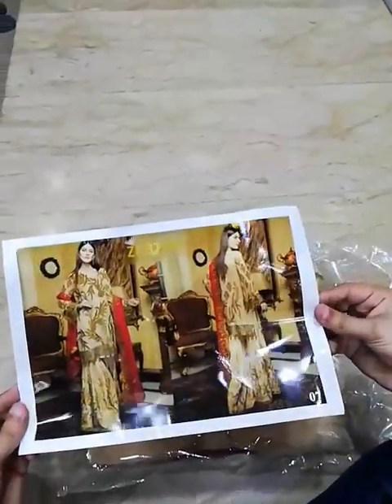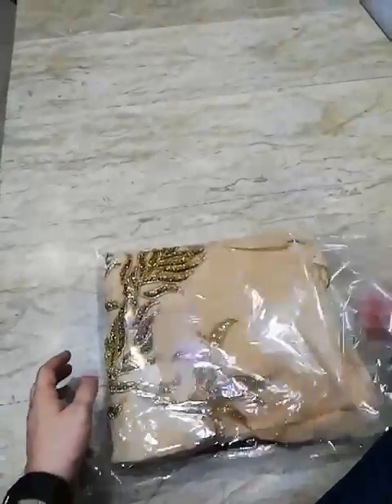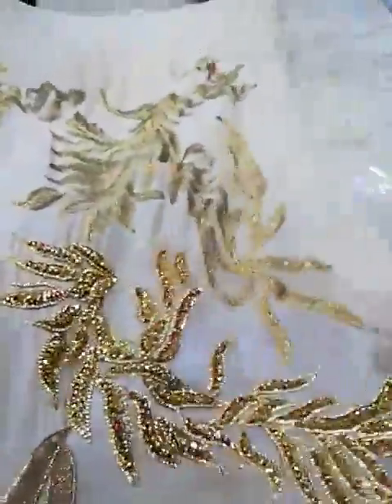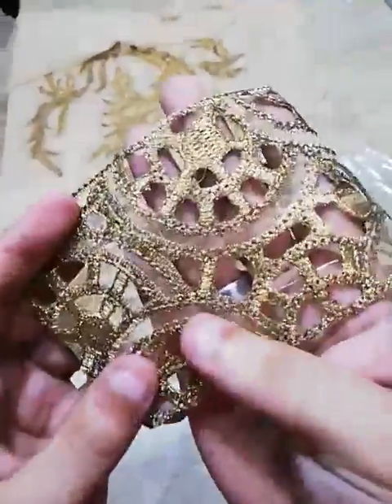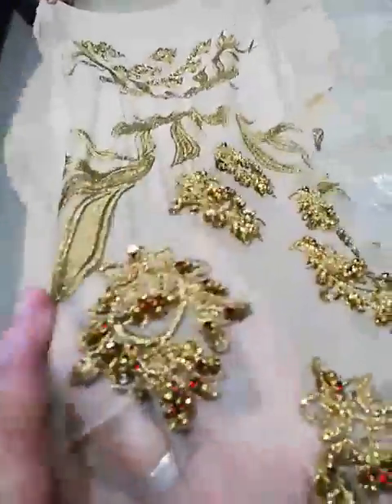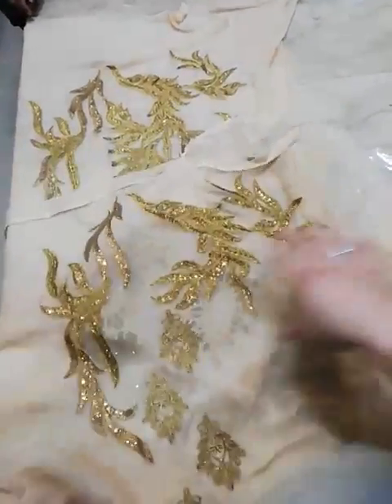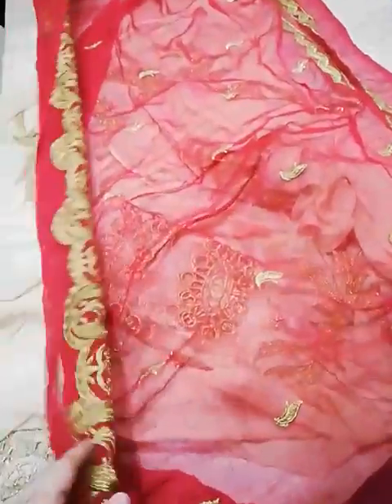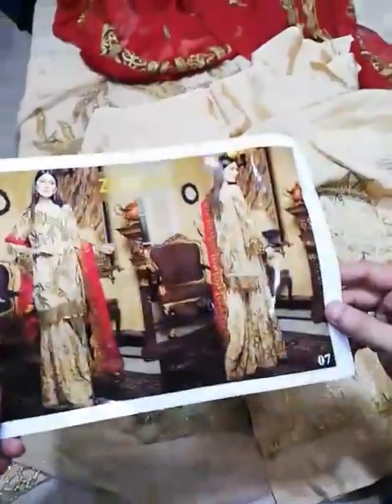Party wear dreses(1)